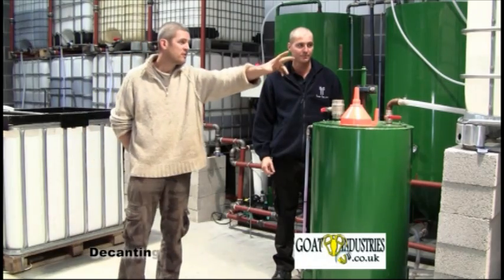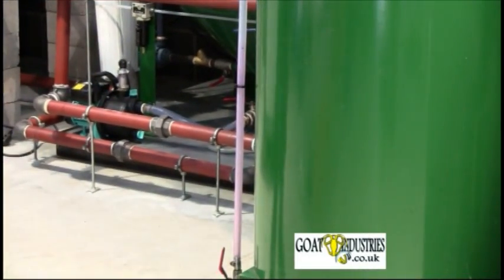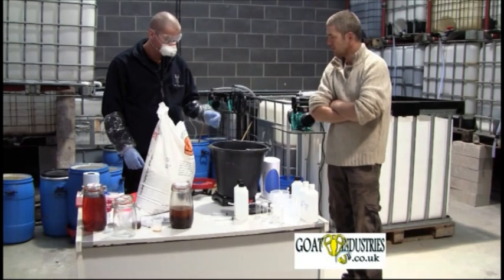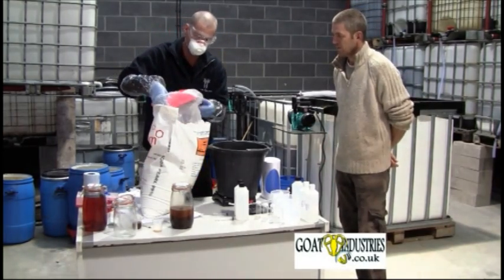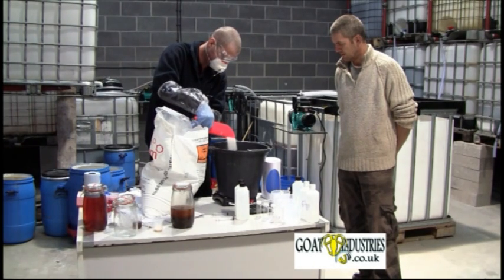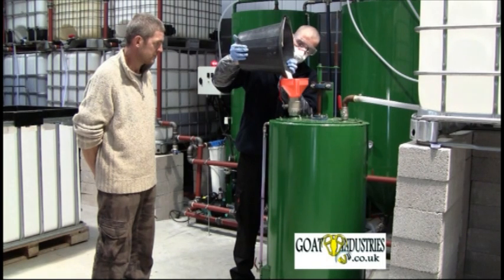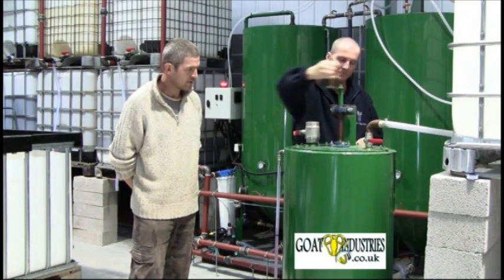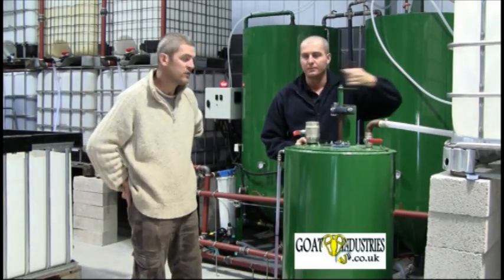Mixing the Methoxide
Sodium methoxide is created by mixing a quantity of sodium hydroxide pearl into methanol in a flat bottomed mixing tank.